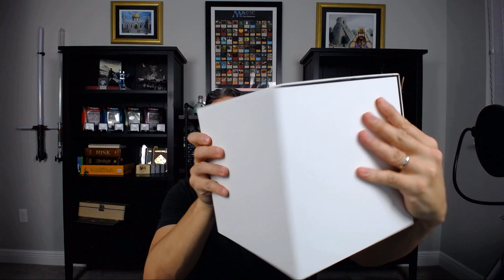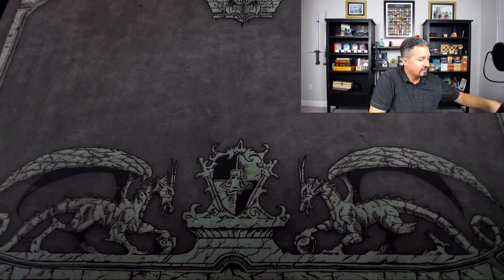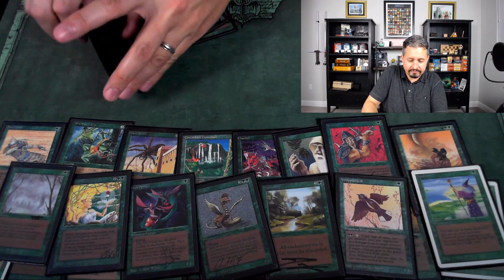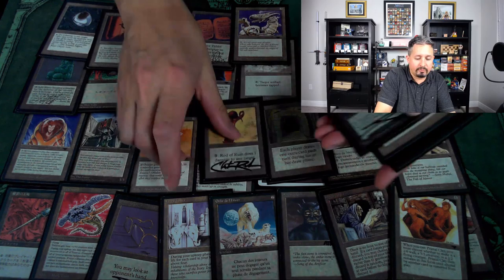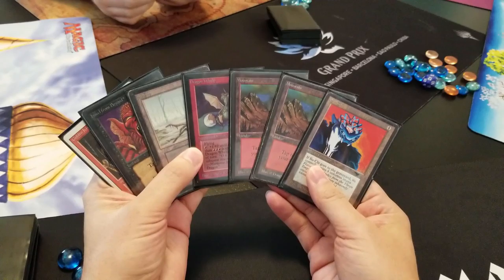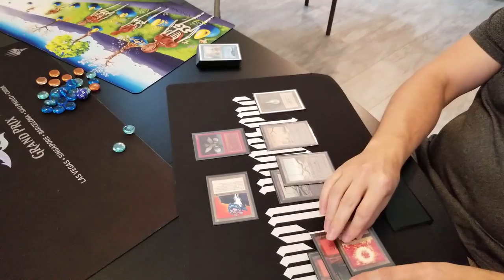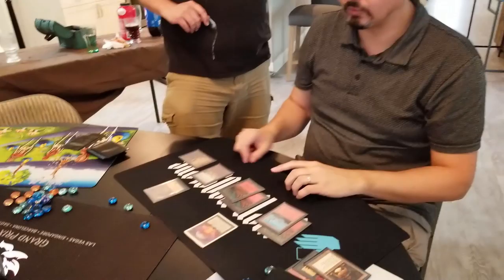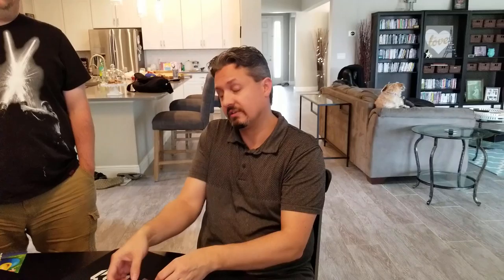5 player Old School Cube Draft!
5 friends get together, draft some old school cards, and game!  I show what a cube draft is, I show the cards, and you even get to see a bit of the playing in this video.

Cube draft is fantastic because it has many of the benefits of standard sealed booster pack draft, yet nobody has to spend money buying cards!  It's very skill intensive because there is skill in drafting, in deck building, then finally in the actual gaming.

QUICK LINKS!!
1:26 What is a MTG Cube Draft?
5:59 going through my cube
7:50 Black Cards
8:52 Blue Cards
9:44 Green Cards
10:22 Red Cards
11:17 White Cards
12:09 Artifact Cards
13:06 Land Cards
14:41 Playing a match with Tavis King